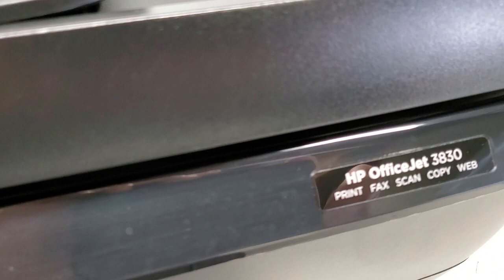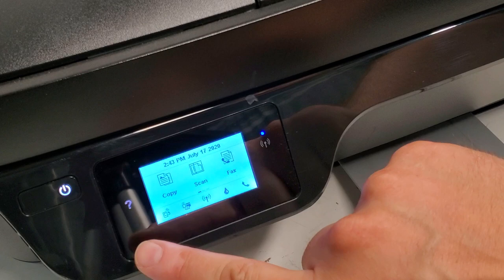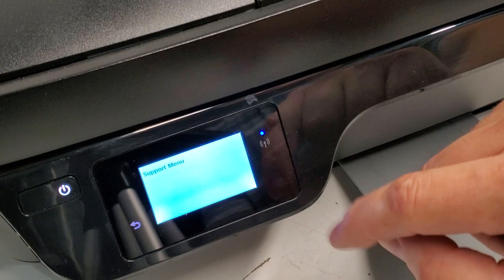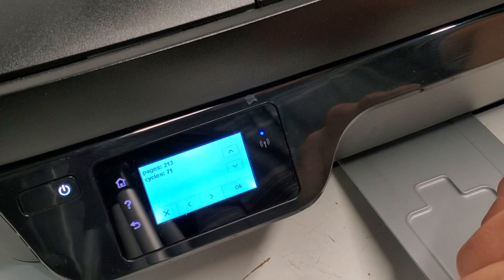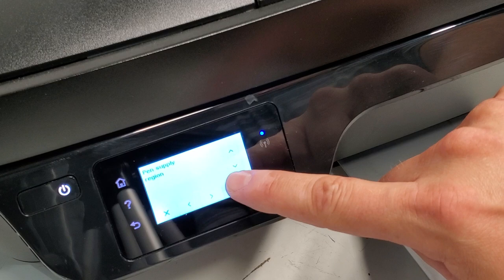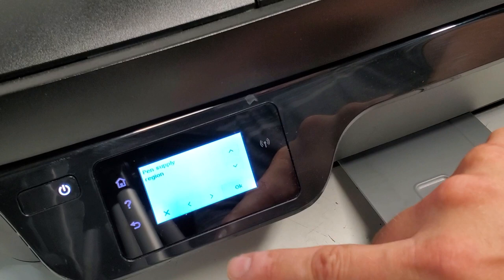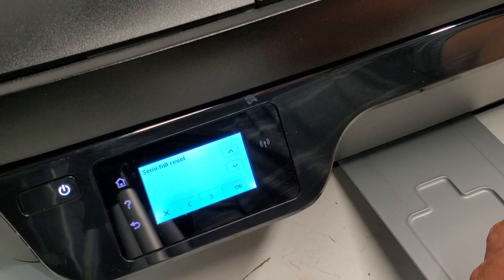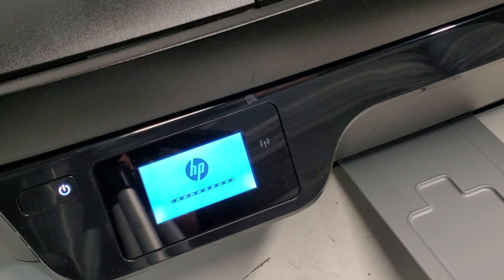How to reset HP Officejet 3830 Printer and Access Service Menu Check Page Count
To access service menu on HP Officejet 3830 and similar printer models, please follow the instructions in this quick video. Have a great day! A "thumbs up" would be greatly appreciated.

Our channel: @303electronics